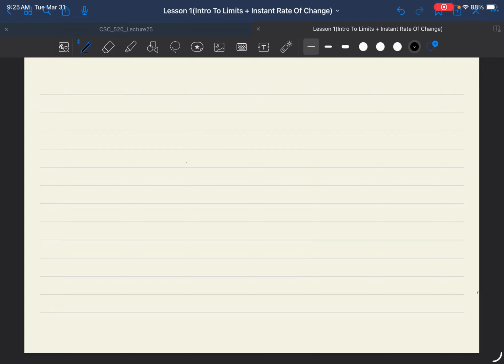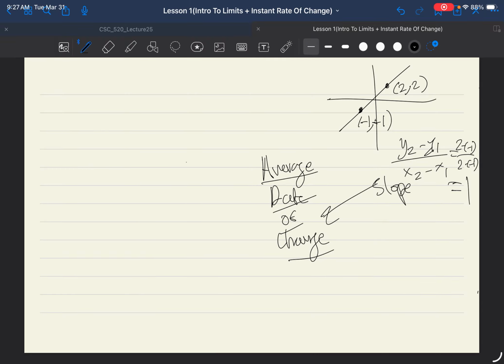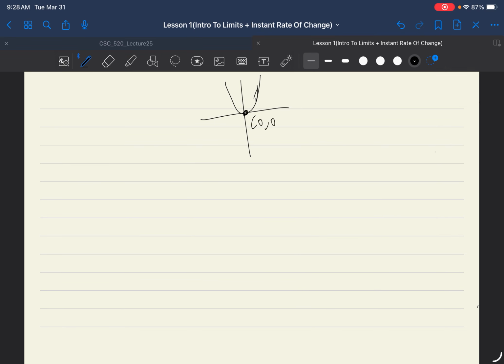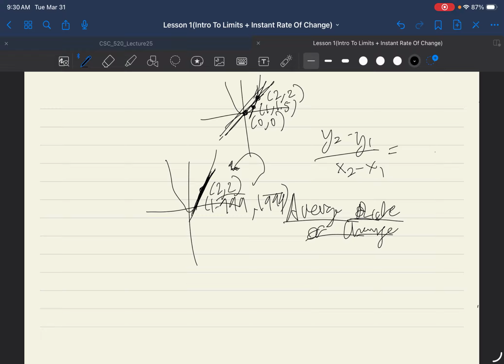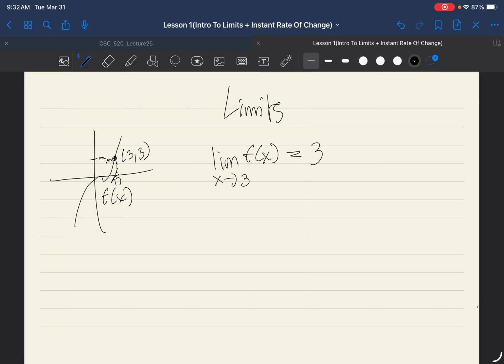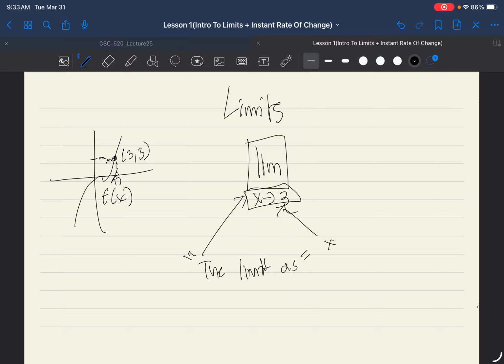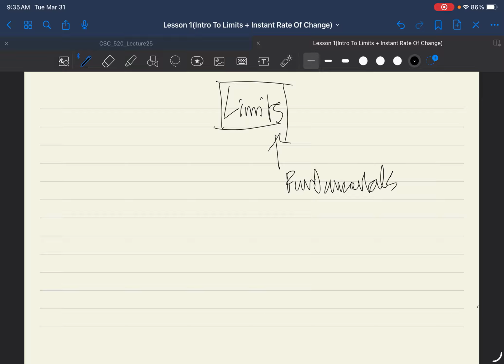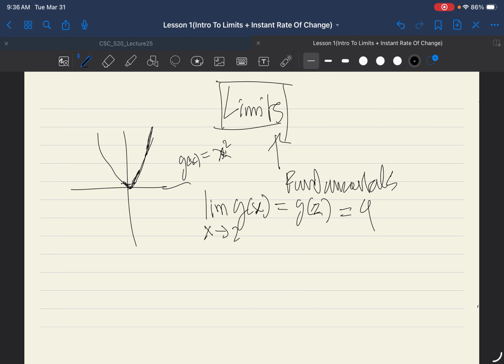Lesson 1 of Calculus! Covering Limits and Instant Rate of Change!!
This is the first lesson in my guide that is supposed to give you the information you need to become great at beginner-level calculus! The first topic today is the start and basics of calculus, so get ready.